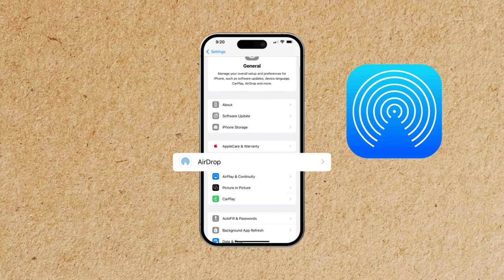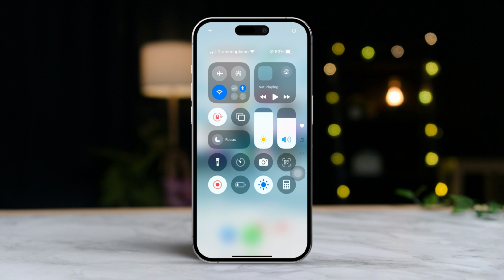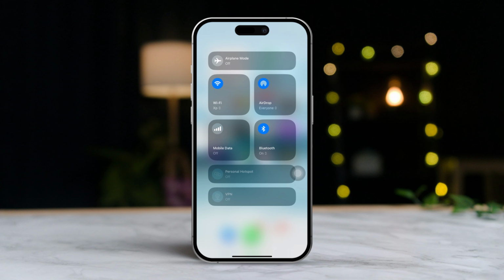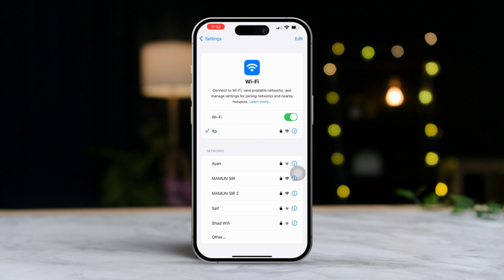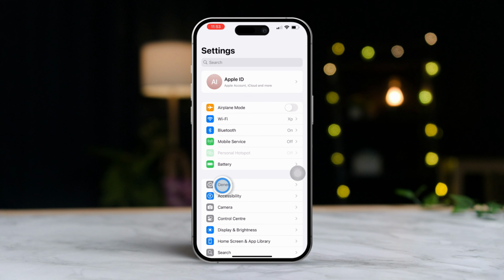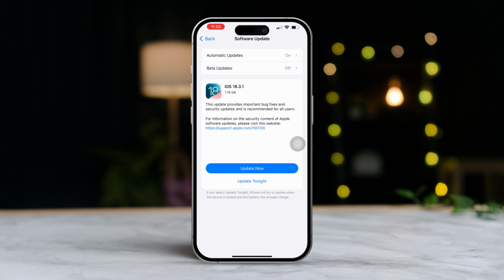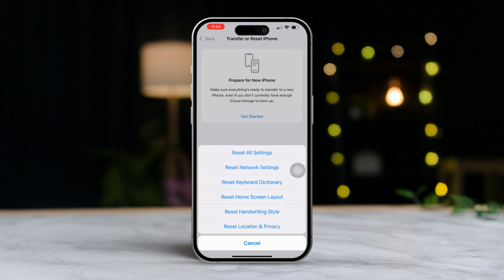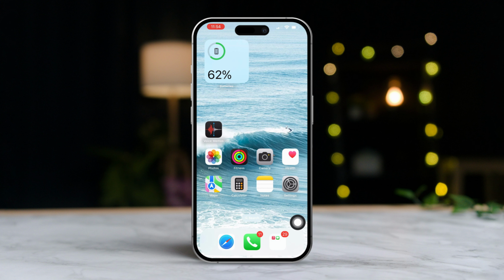How to Fix AirDrop Not Working on iPhone | AirDrop Troubleshooting Guide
Is AirDrop not working on your iPhone? Whether you're unable to send or receive files, experiencing slow transfers, or AirDrop is not showing up, I’ve got the fix for you! In this video, I’ll guide you through the best troubleshooting steps to restore AirDrop functionality. You’ll learn how to check AirDrop settings, enable Bluetooth and Wi-Fi, reset network settings, and ensure both devices are compatible. Follow these simple solutions to fix AirDrop issues and start sharing files seamlessly again!